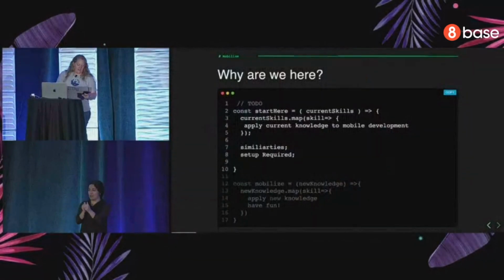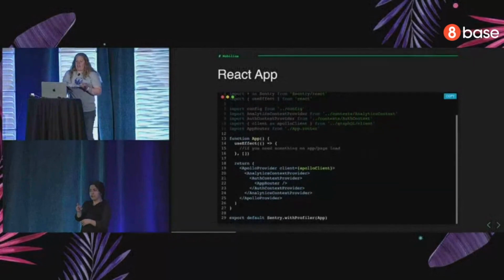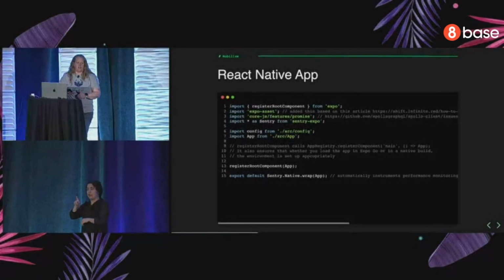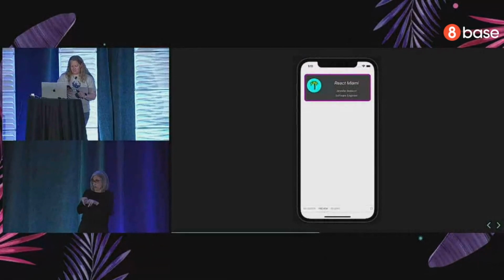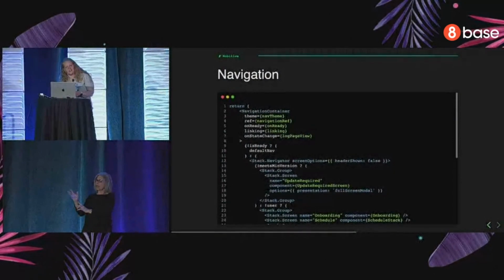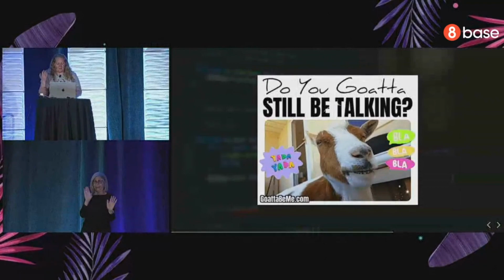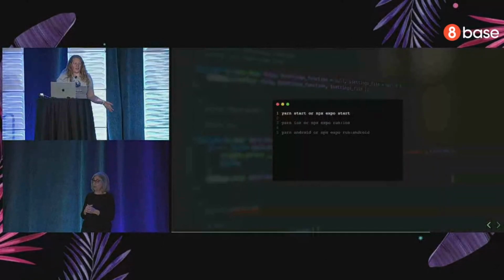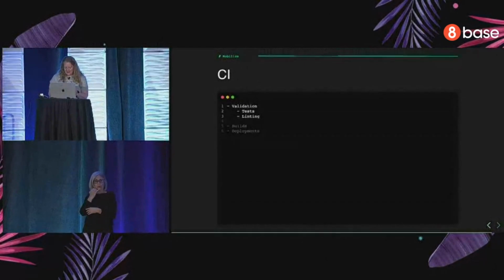Jennifer Robison - Don't Just React, Mobilize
Don't just React, Mobilize at React Miami 2023.

Who says you can't have it all? Why settle for just a web app when you can deploy cross platform with React Native. Using your current React skills, let's ship mobile with a few easy steps and best practices.

React Miami is the Ultimate React Conference On the Planet with Top Leading Experts educating, endless fun and Networking. Attended by 500 React Enthusiasts in the best tech city of America.

All React Miami Speaker Recordings are made possible by 8base. 8base is the first full-stack Low Code built for JavaScript developers. 8base handles all the work you don't want to, so you can have fun coding again. 👉 Try 8base today